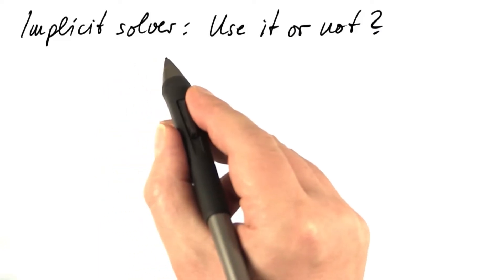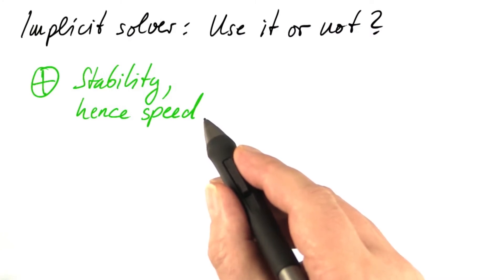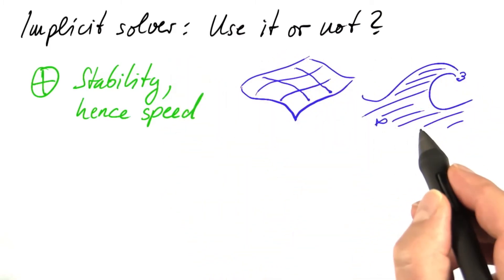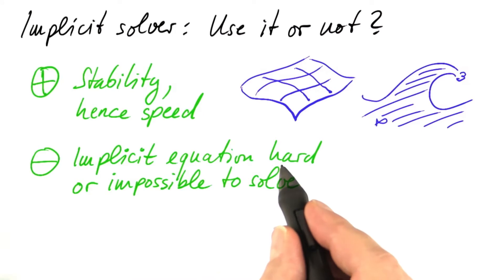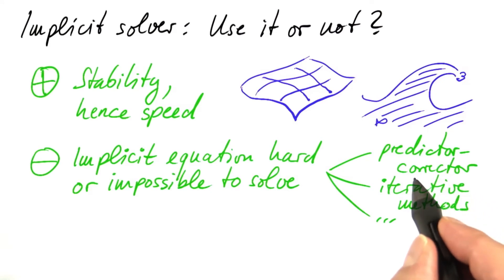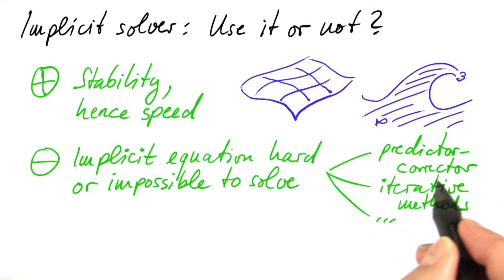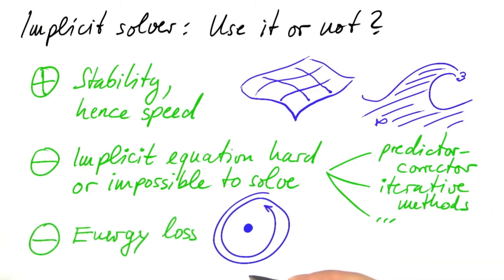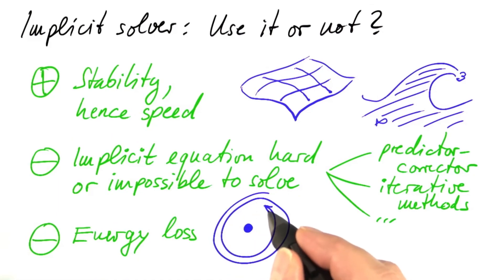Implicit Solvers - Differential Equations in Action